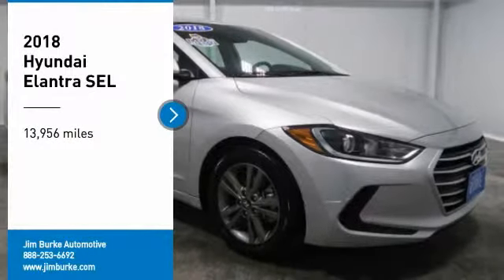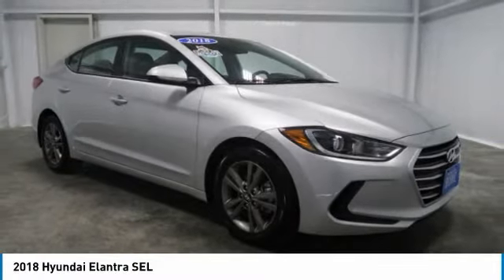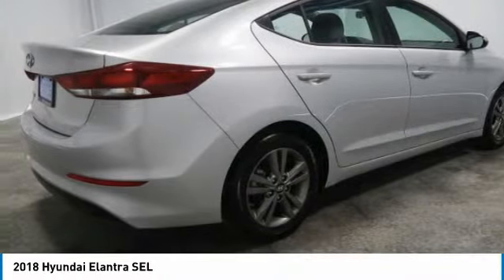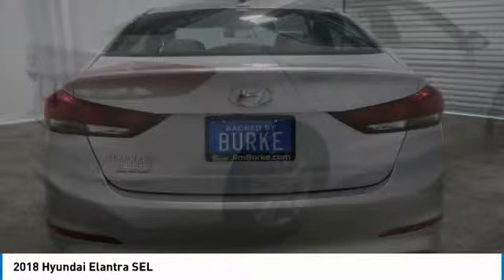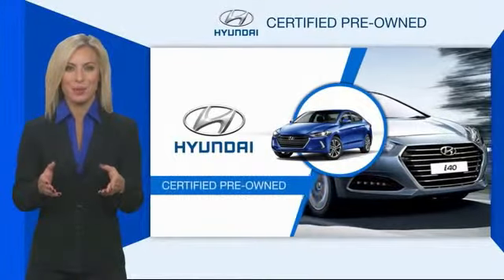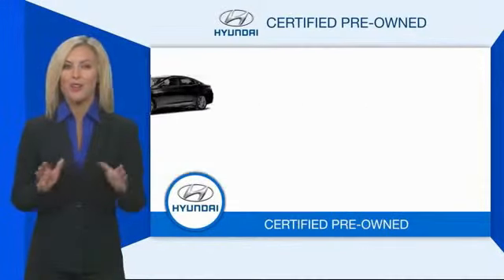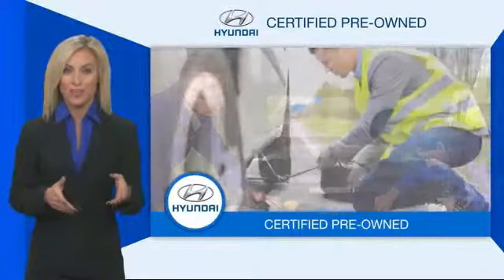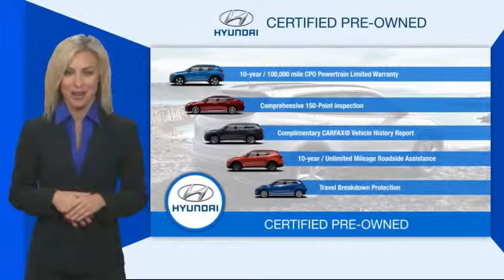2018 Hyundai Elantra Birmingham AL 208045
2018 Hyundai Elantra SEL

New Arrival! CARFAX 1-Owner! -Bluetooth -Satellite Radio -Security System -Power Locks -Keyless Entry -Power Windows -Steering Wheel Controls -Cruise Control -Tire Pressure Monitors -Traction Control 28.0/37.0 MPG! brbrBacked by Burke. FREE Oil Changes & Wiper Blades for LIFE! brbr**All mileage shown is approximate. Demonstrations and test drives will alter original inventoried mileage.